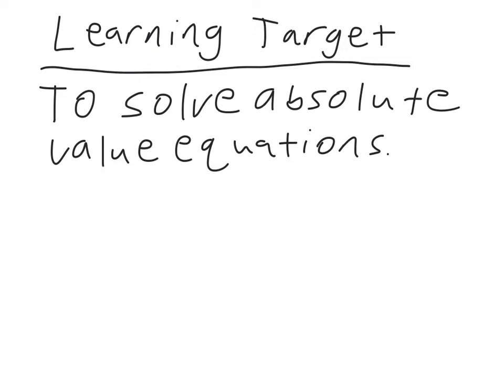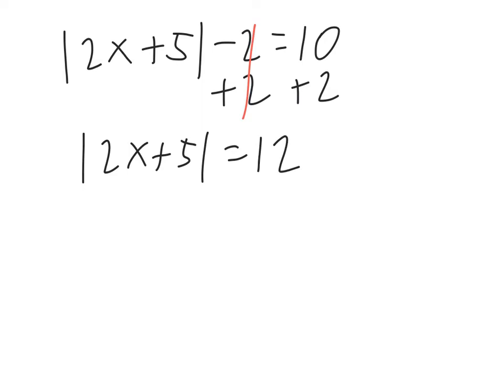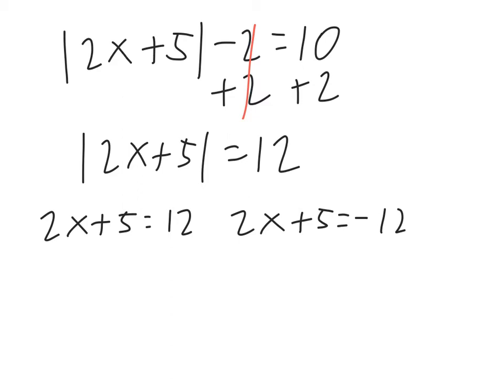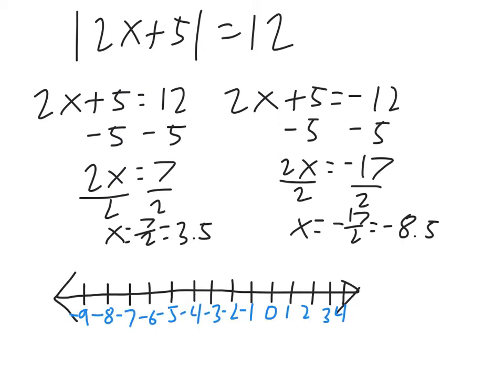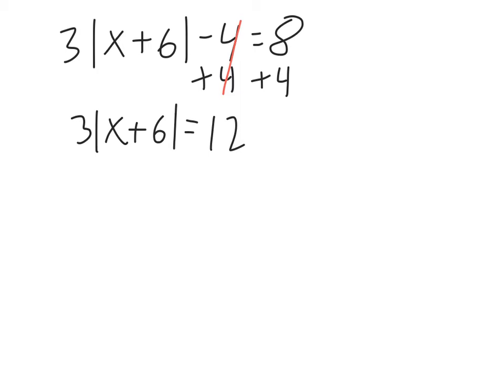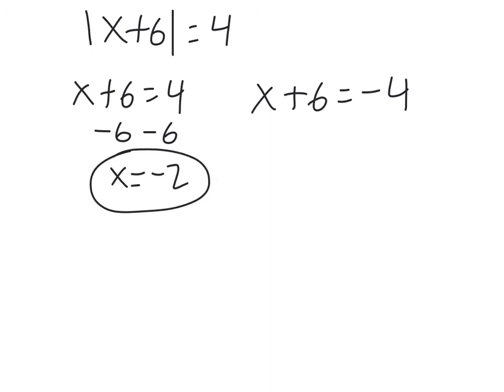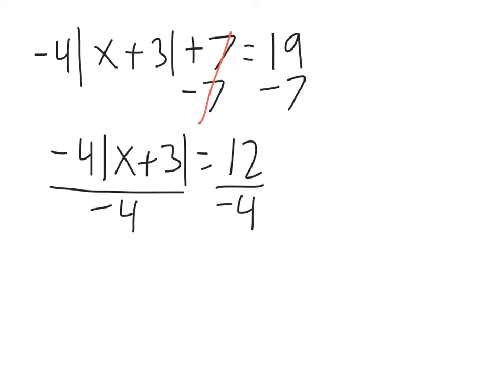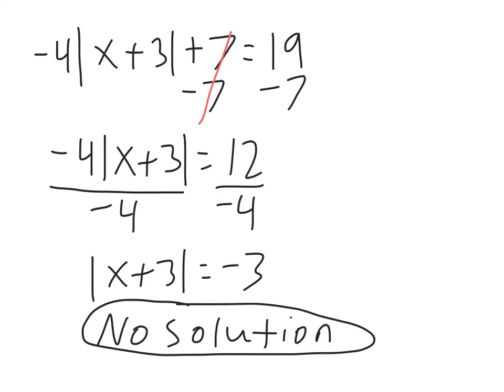Absolute Value Equations Part 2